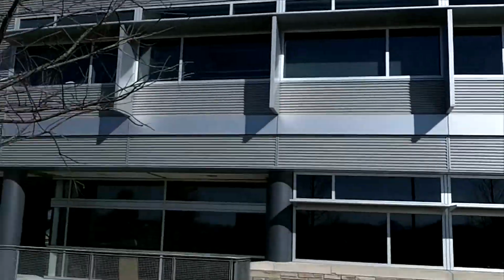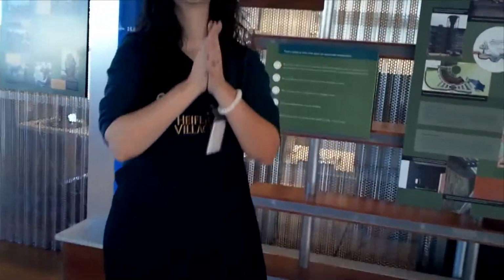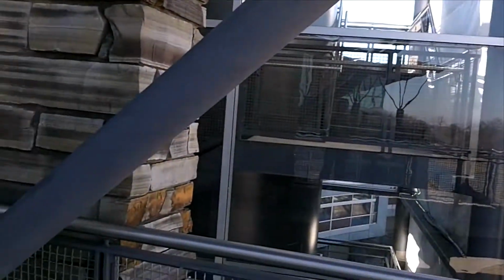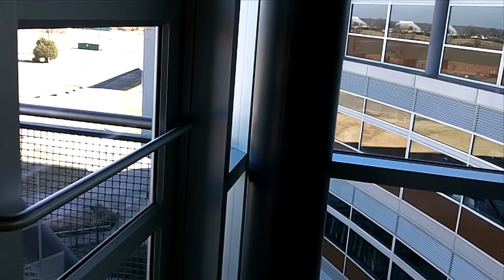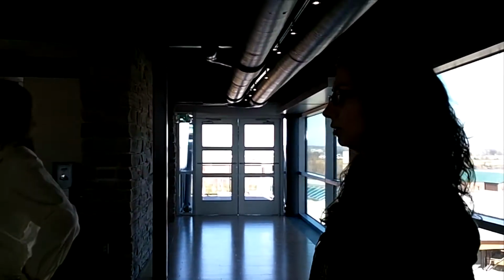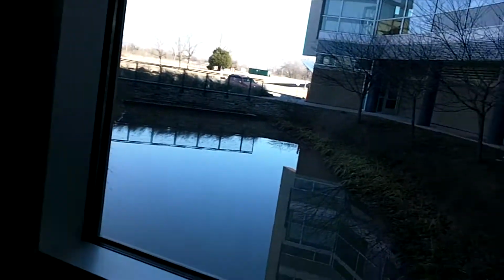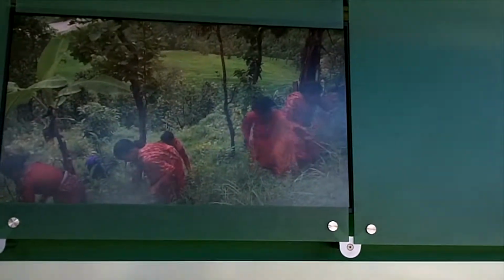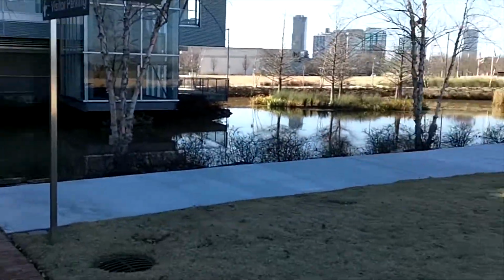Heifer International Headquarters Tour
I've been many wonderful places and seen many astounding things.  Heifer sets the bar for all those that are striving to attain this lofty engineering goal and inadvertently wags a finger at all those who fail to provide our country and its citizenry with the best of the best.  I'll let you do the "mouse" work on discovering what Heifer International is all about.